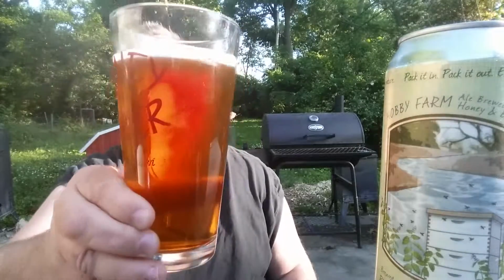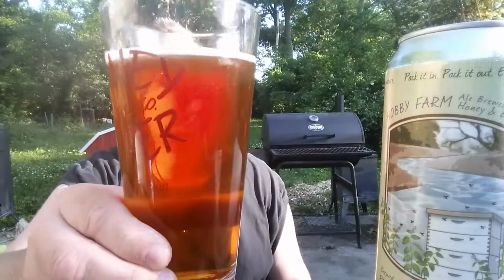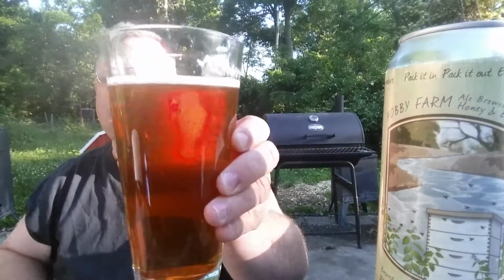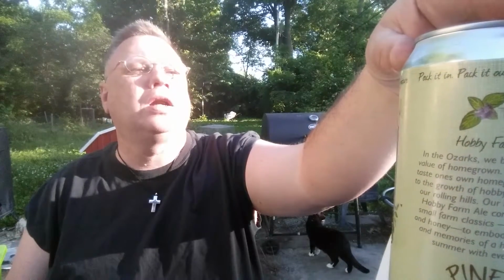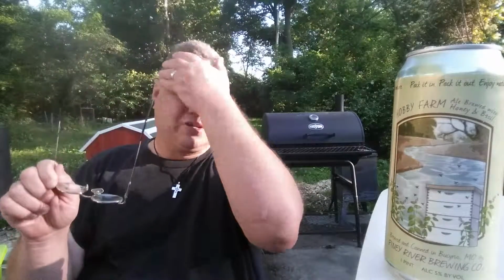Drinkin' With The Beer Whisperer: Piney River Hobby Farm Honey Basil Ale!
5% 18 IBU's Hobby Farm Honey Basil Ale from Piney River!